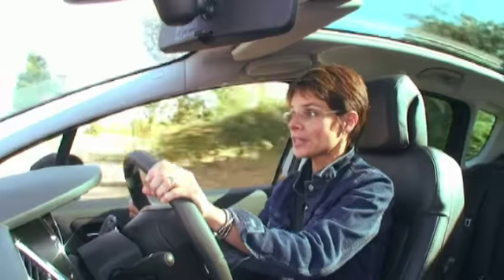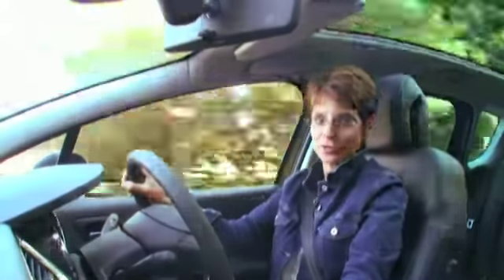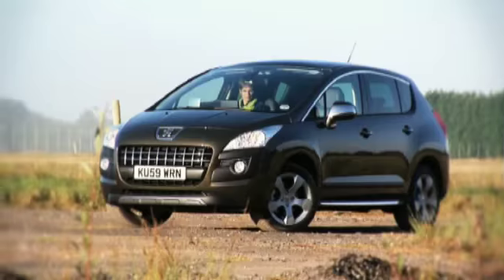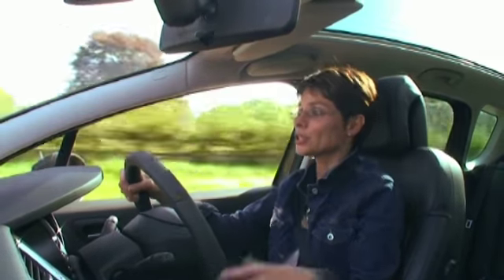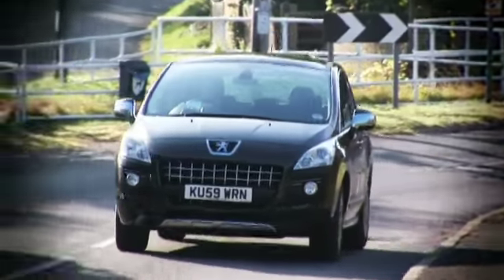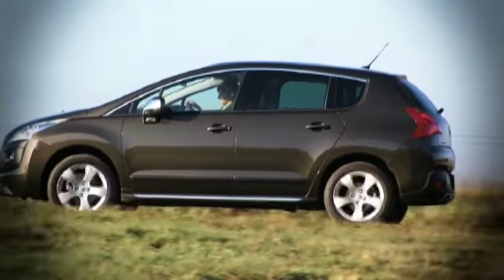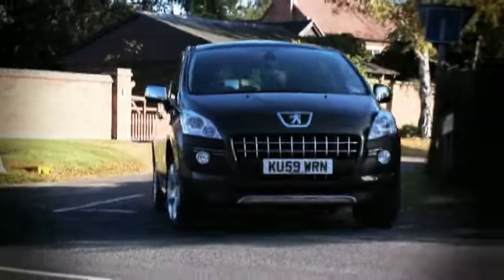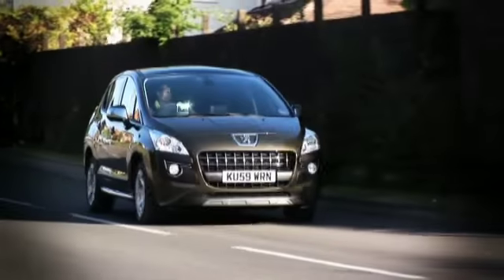Peugeot 3008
The Peugeot 3008 shot for Women and Wheels at Stratford Upon Avon Gliding Club, September 2009